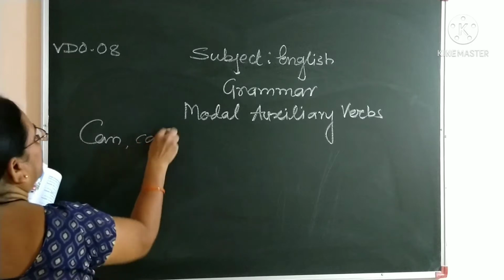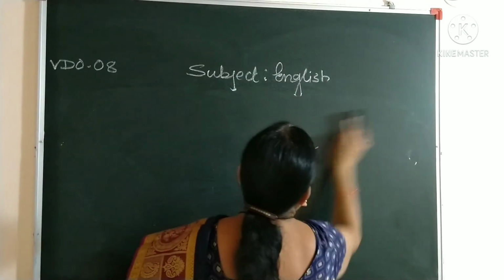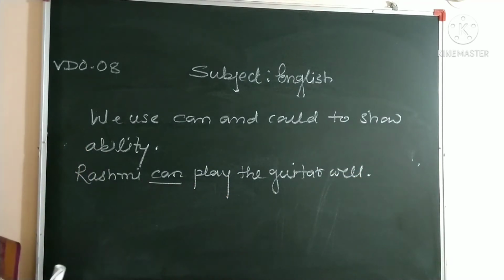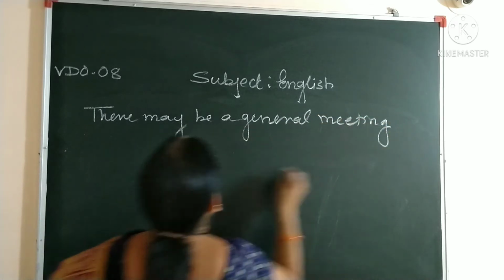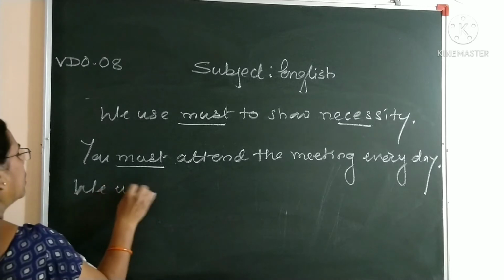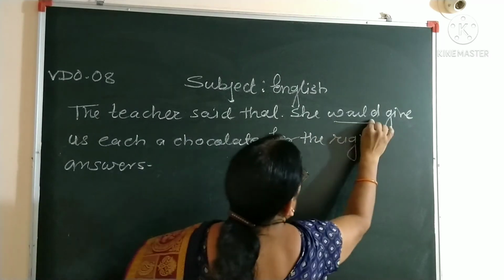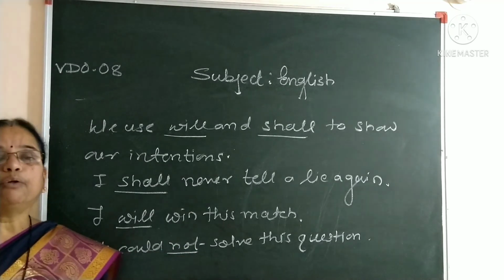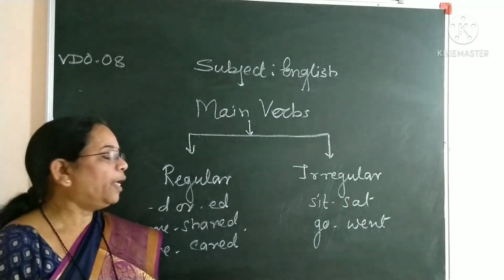English (Modal Auxiliary Verbs) VDO 8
Usage of Modal Auxiliaries , Modal Auxiliaries are used to express permission, ability, suggestion , possibility or necessity.